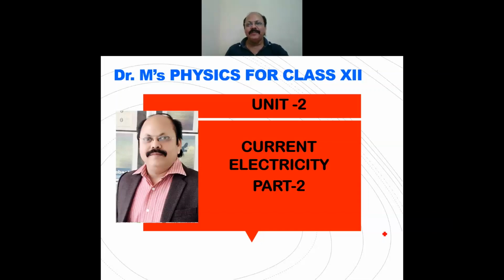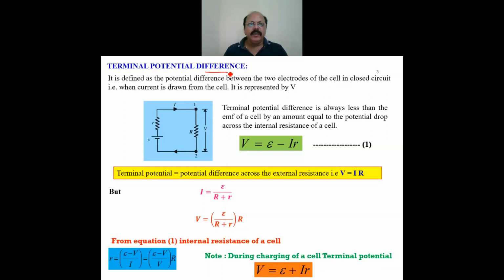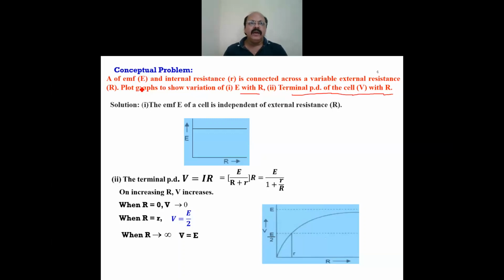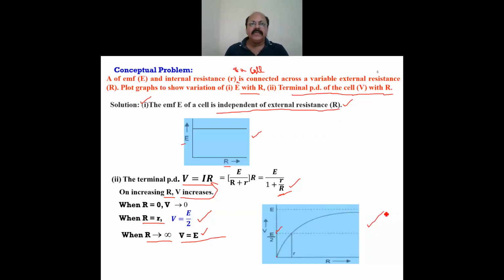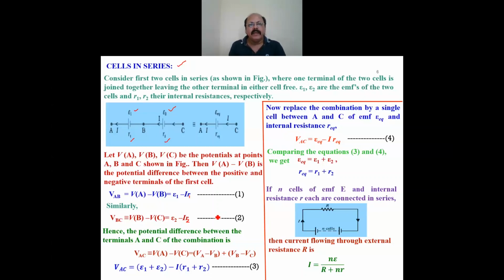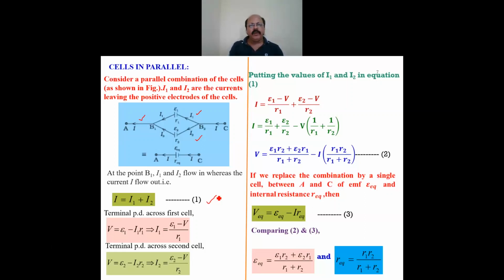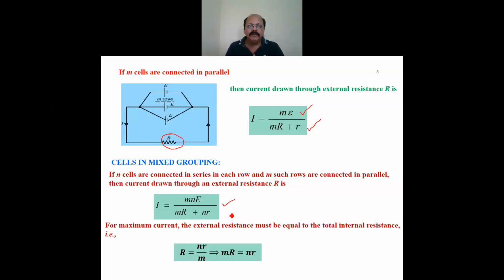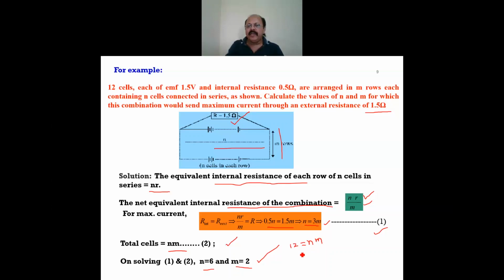Current Electricity Part 2 by Dr. Mahesh Srivastava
This video is useful for the students of class XII, as it explains Internal resistance of a cell, Emf of a cell, Terminal potential difference, Electric energy, Electric power, Cells in series, Cells in parallel, Cells in mixed grouping.